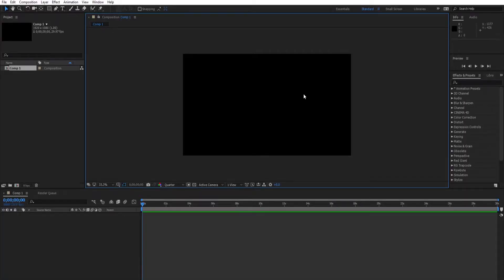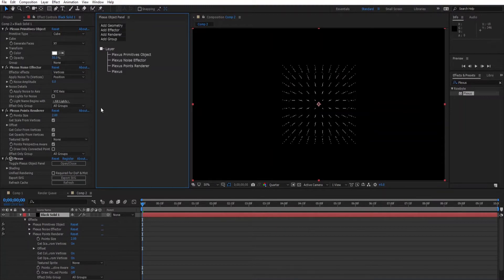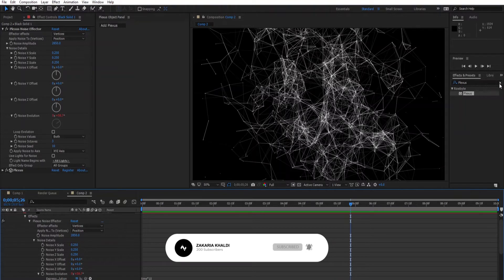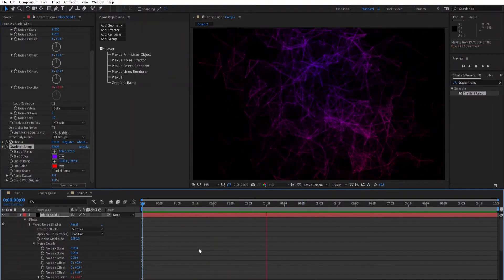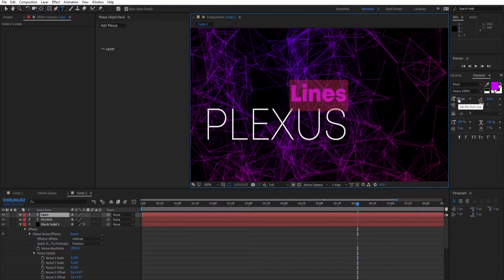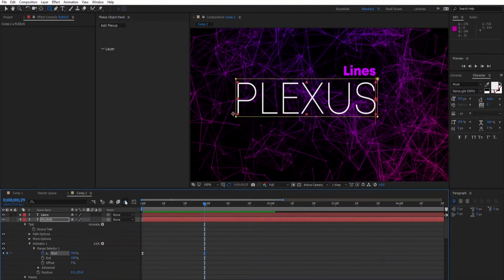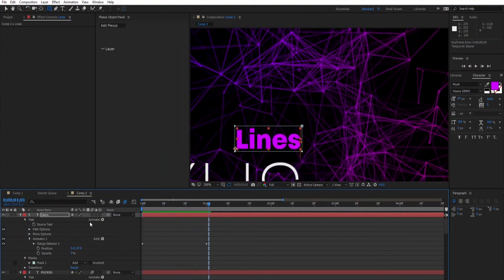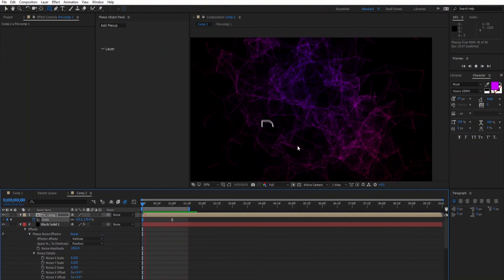How to create Plexus Tracking lines in After Effects CC (Plexus Plugin)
Hello guys! in this Video we gonna learn how to make Plexus Lines in After Affects CC using Plexus Plug In. If you like the Tutorial.